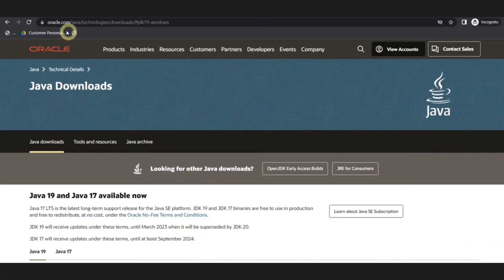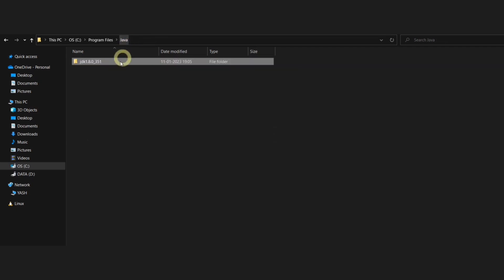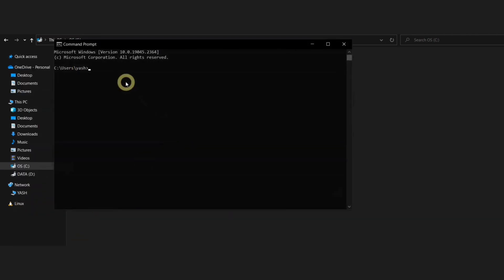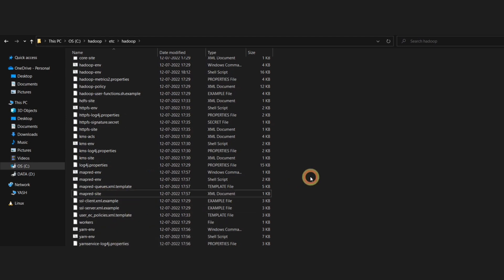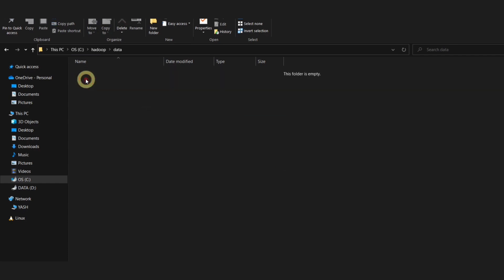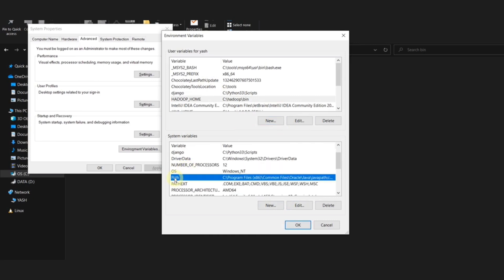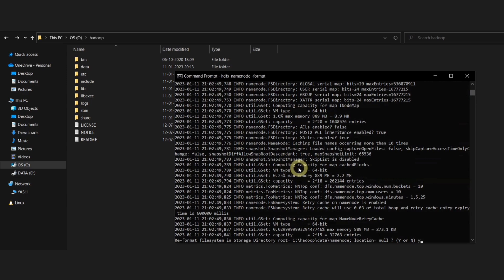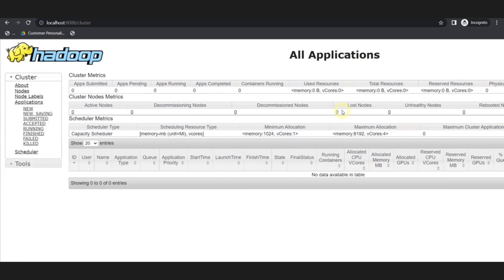Hadoop Installation in Windows - Latest | At A Glance!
Greetings People!
This video provides step by step guide for installation of Hadoop in Windows Operating System!
Prerequisite for installation of Hadoop is installation of Java which is also covered in the video!